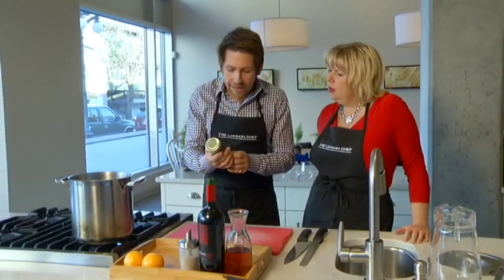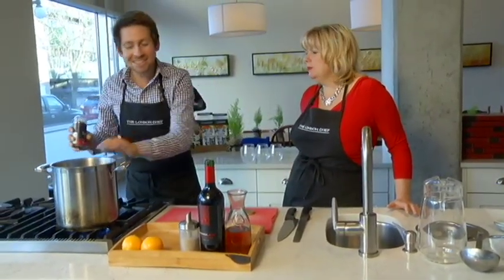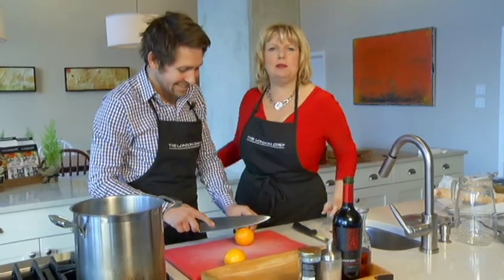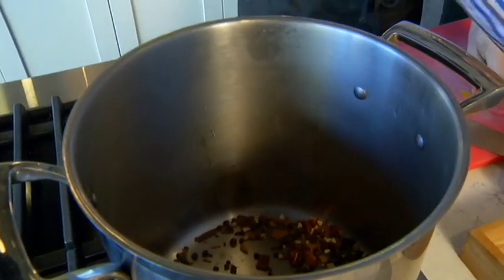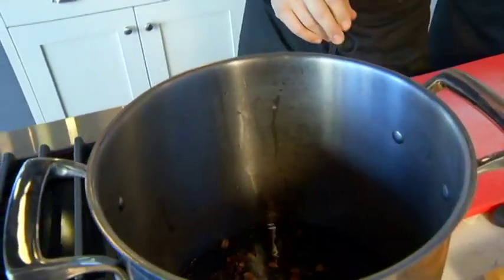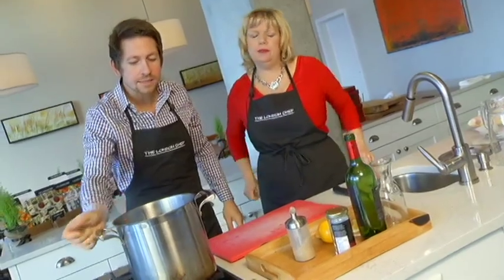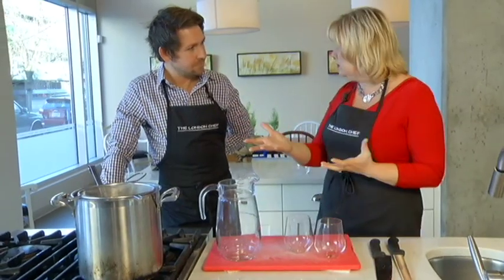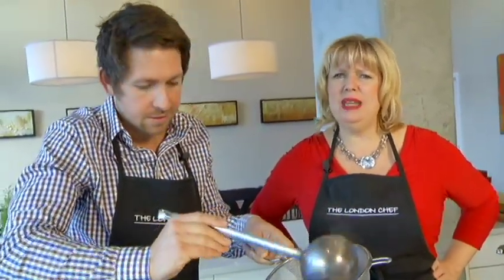"go! Island" and the Perfect Mulled Wine - Shaw TV Victoria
On this episode of "go! Island", Shaw TV's Karen Elgersma visits the London Chef, Dan Hayes, for a lesson on how to make the perfect mulled wine for the holidays.